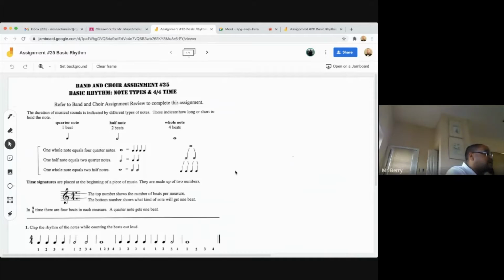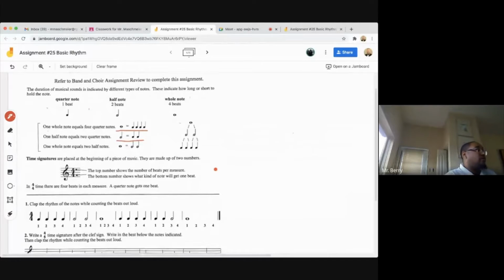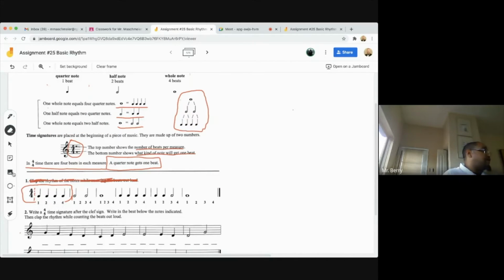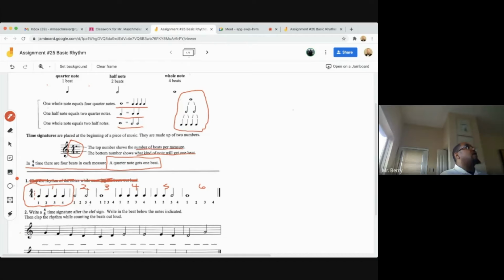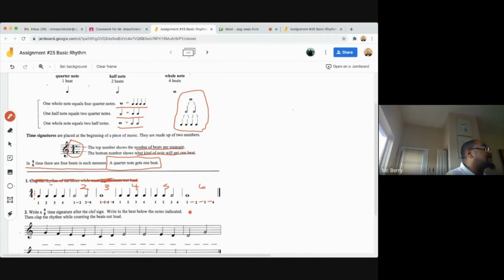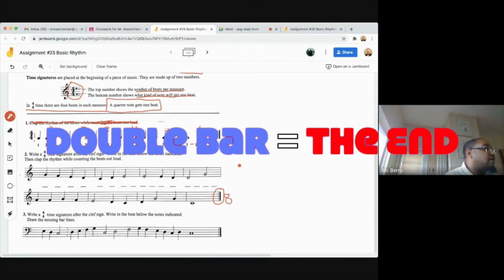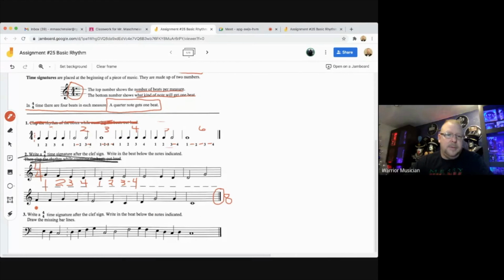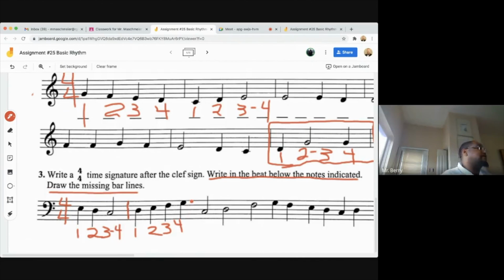TeacherTam Assignment #25 Basic Notation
Warrior Musician presents Level One (1) listening as Bernard and I cover basic music notation while we have some with our students. This is a smaller portion of our Music Appreciation classes at Westview Middle in St. Louis.